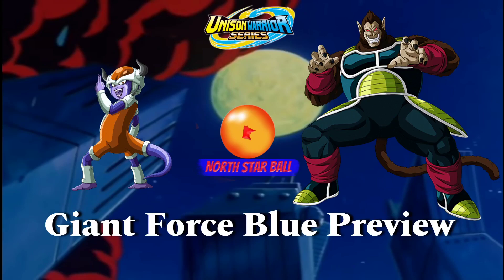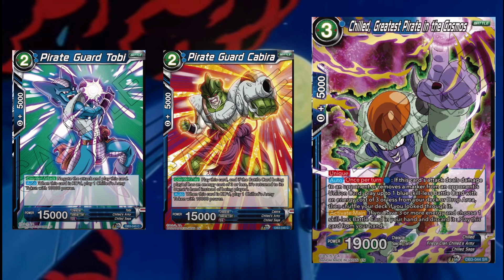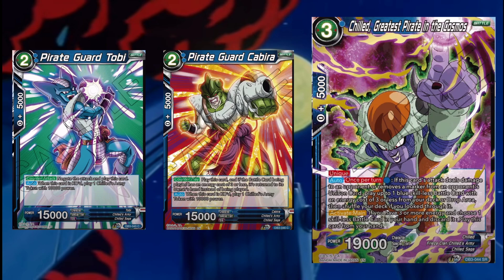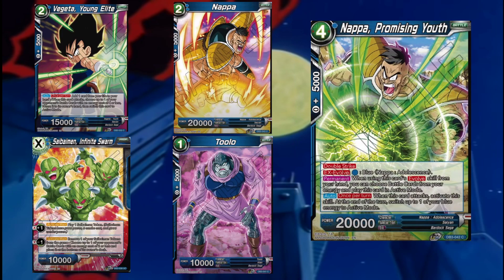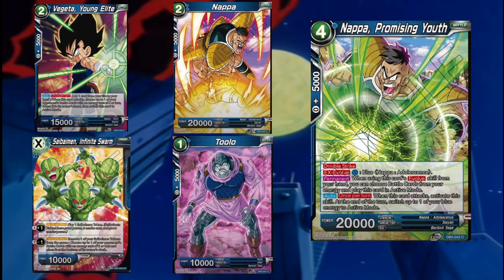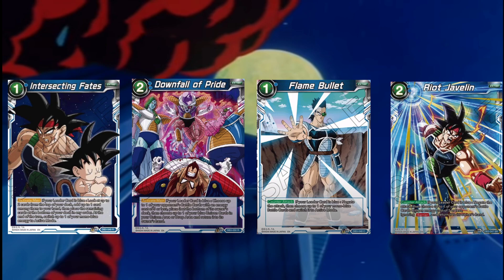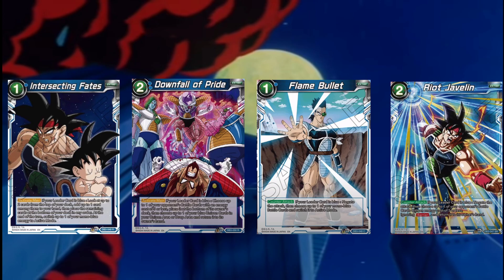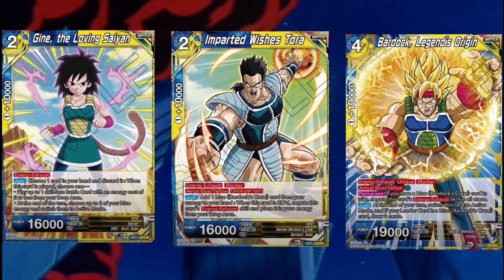Giant Force Blue Cards they're GREAT!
Dom and Dane talking about the blue cards of DB6 origionaly previewed by TheSaibamen and the evolve focused deck bardock has become.

0:00 intro
1:05 Chilled
6:50 Blue Junk Drawer
11:52 King Vegeta
13:37 Borgos
17:03 Shugesh
19:02 Fasha
22:04 Tora
24:10 Bardock
27:42 extra cards
33:36 Multicolor U/Y